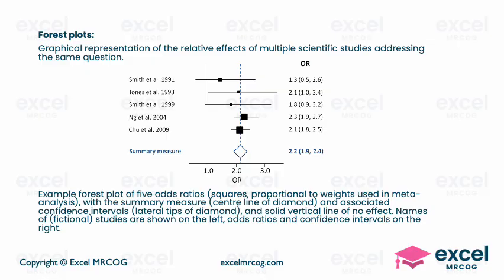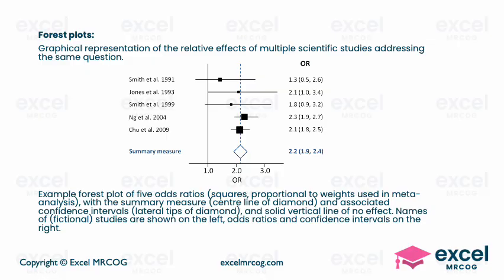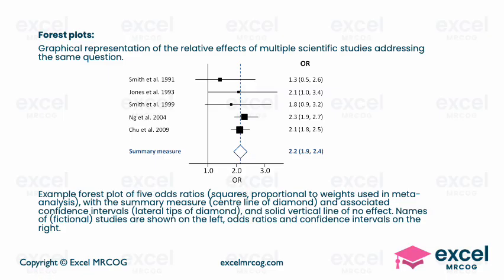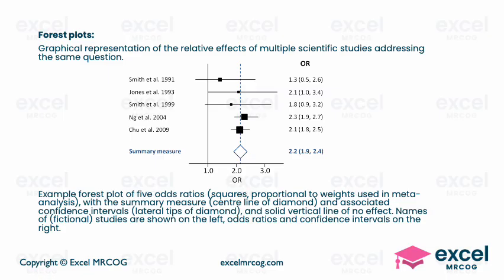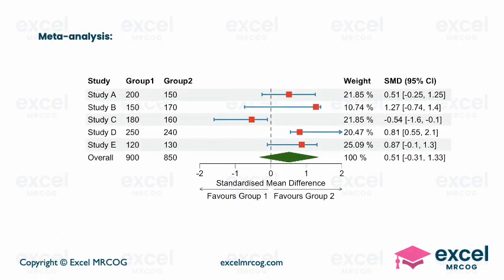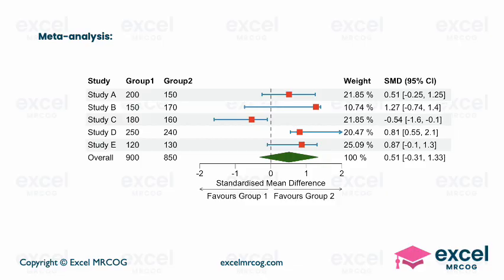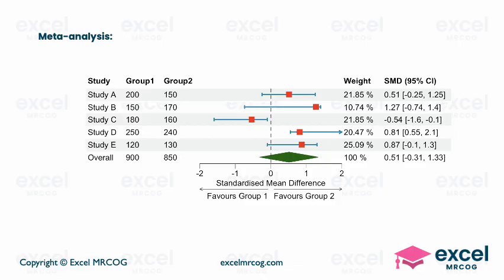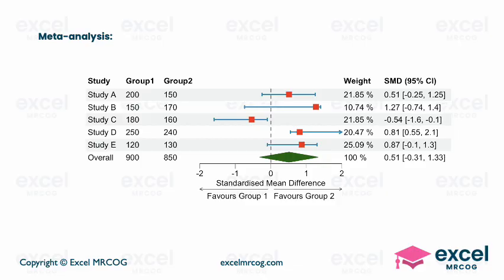Forest plot- medical statistics | Excel MRCOG - Part 2